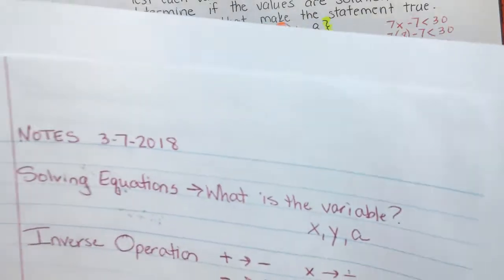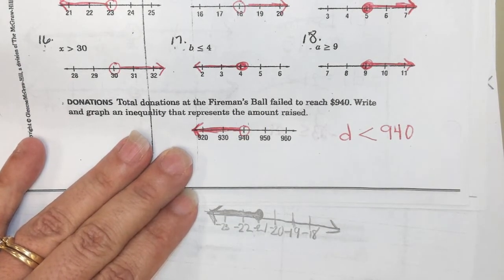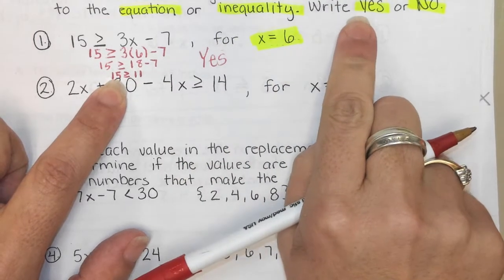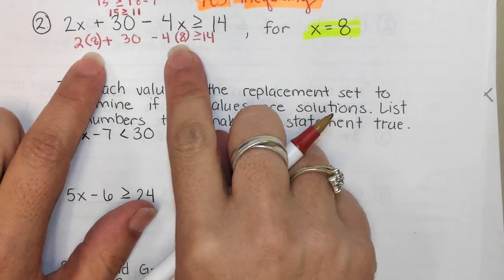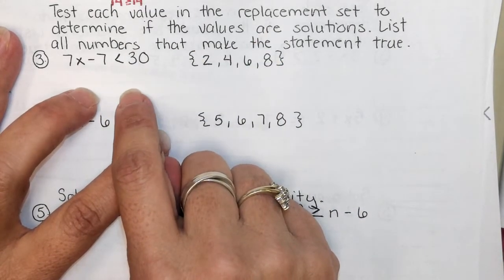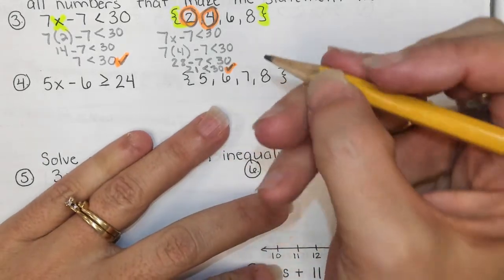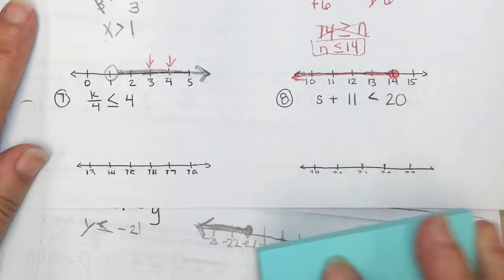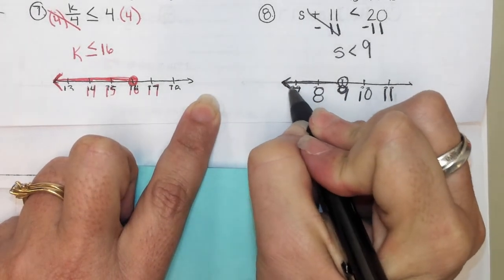Solve Inequalities 3 14 18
The beginning of this lesson talks about what will be on Friday's test.  I also go over last night's homework on graphing and teach how to solve an inequality.